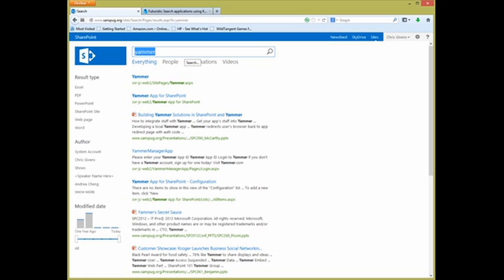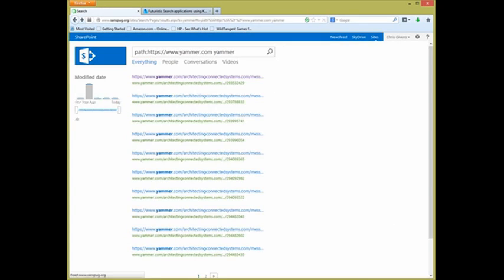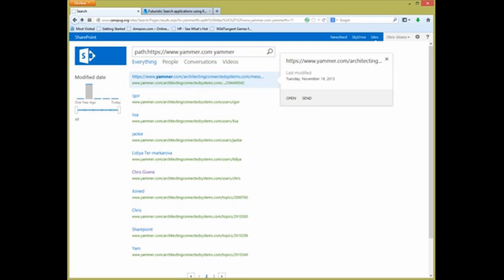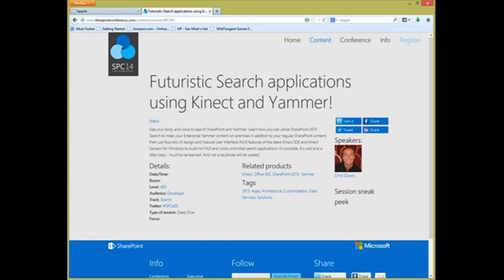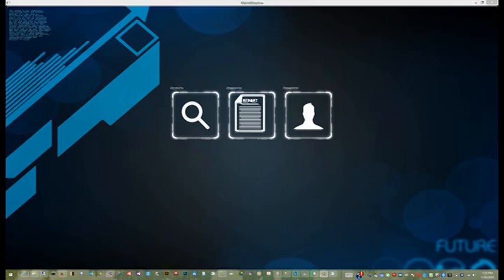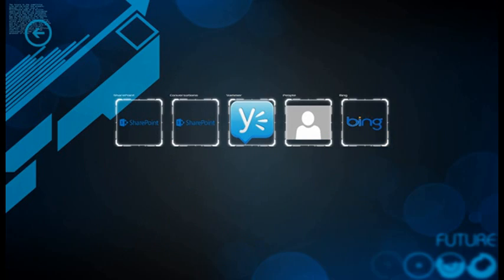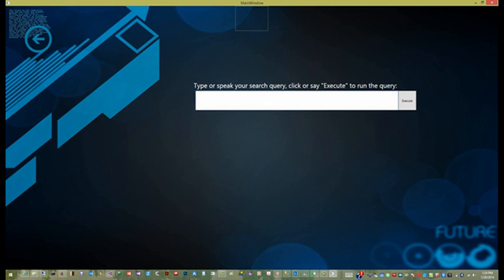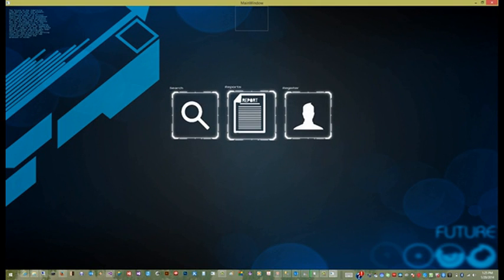SPC405 - Building Futuristic Search Applications with Kinect and Yammer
A teaser video for session SPC405.